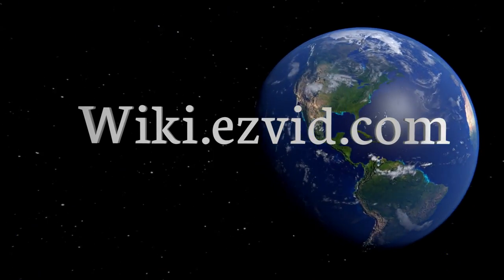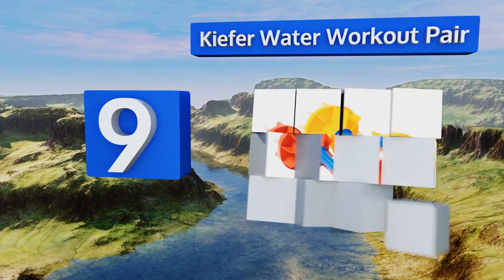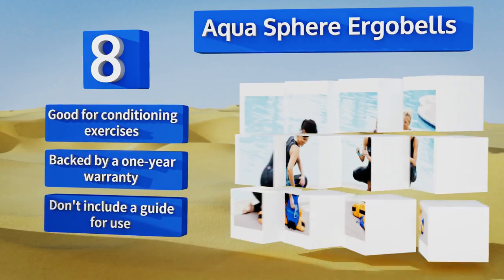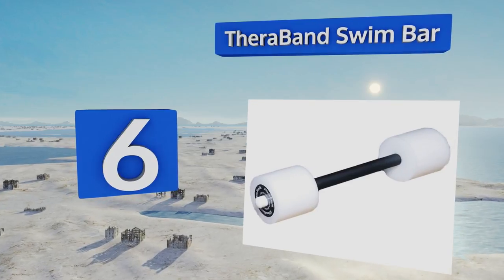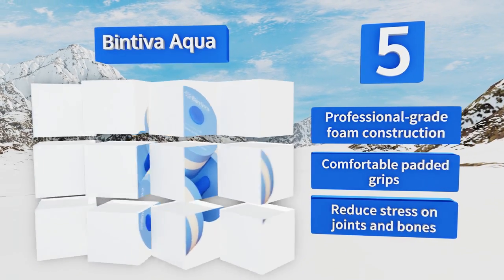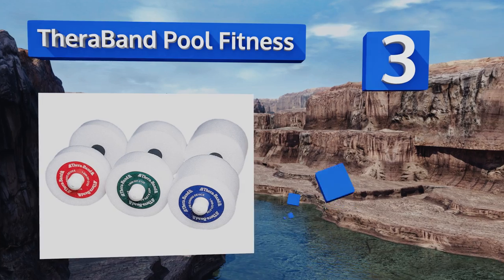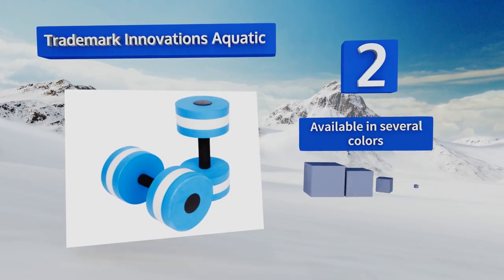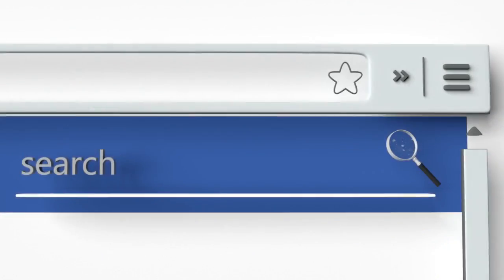10 Best Water Barbells 2018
Our complete review, including our selection for the year's best water barbell, is exclusively available on Ezvid Wiki.

Water barbells included in this wiki include the trademark innovations aquatic, speedo aqua fitness, aquajogger deltabell, water gear bar float, aqua sphere ergobells, bintiva aqua, power systems dumbbells, theraband swim bar, theraband pool fitness, and kiefer water workout pair.

Water barbells are also commonly known as aquatic dumbbells and water weights.